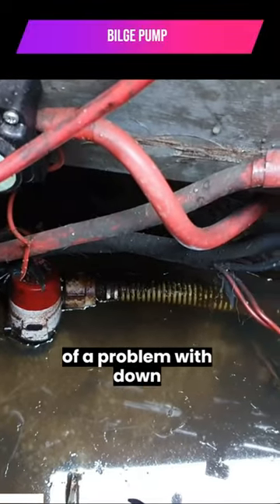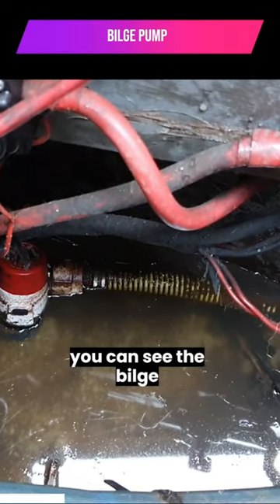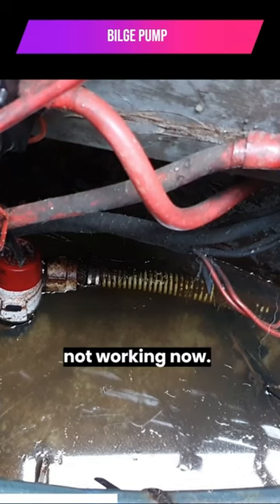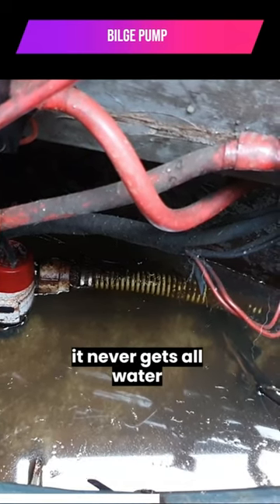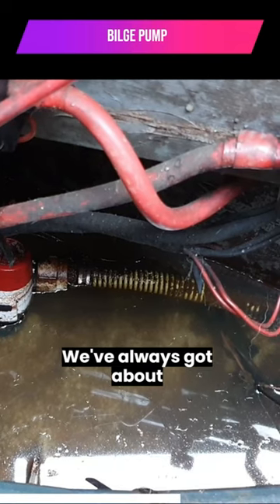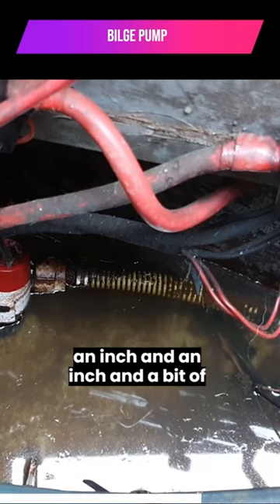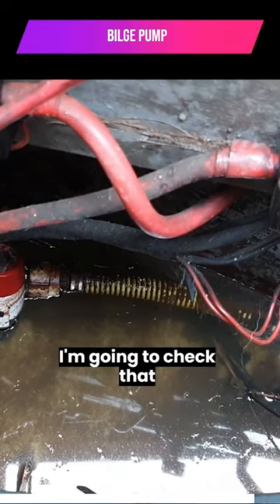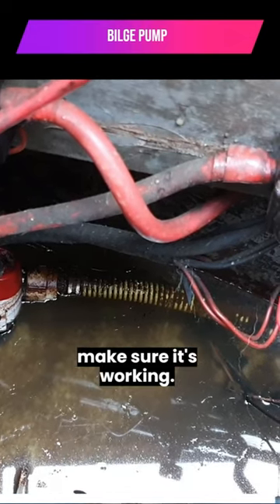🚤 Bilge Pump Woes: Battling Water in the Engine Bay💦🔧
Join us in this extract from our YouTube vlog, "Flood to Mud - Strong Water Delays Narrowboat on the River Avon" as Dave discusses the challenges we face with the Bilge Pump in the engine bay of Narrowboat Changing Pace. With our cruiser stern design, water management becomes a constant concern, and we share our maintenance efforts to tackle this persistent issue. 🌊⚙️

Experience the full extract and delve deeper into our boating maintenance by watching the complete episode on our YouTube channel, Narrowboat Changing Pace Don't forget to like, share, and subscribe to stay updated on our narrowboat adventures!